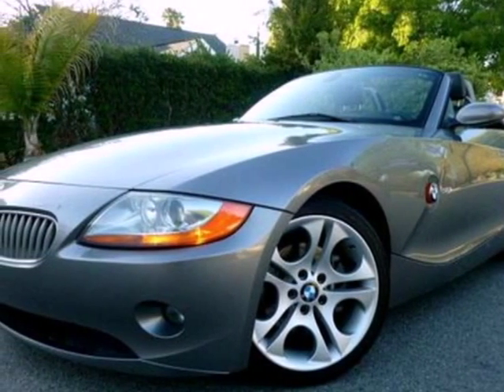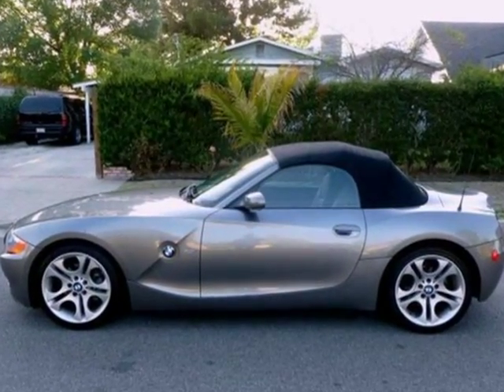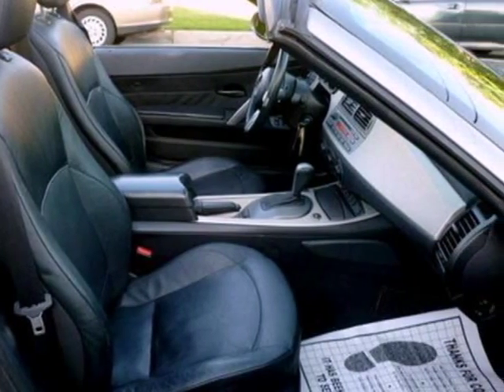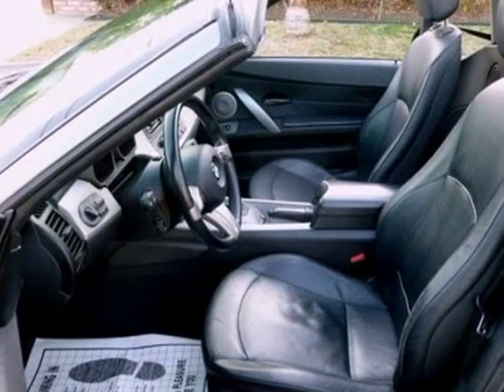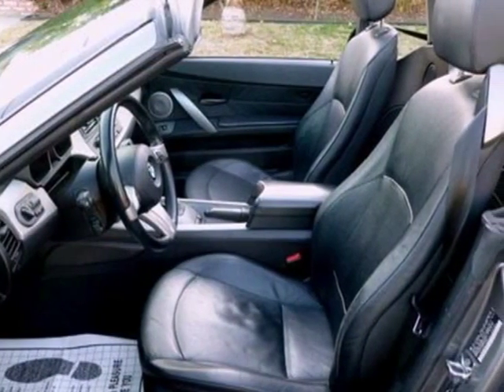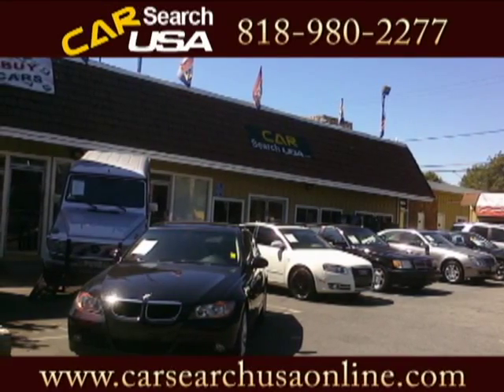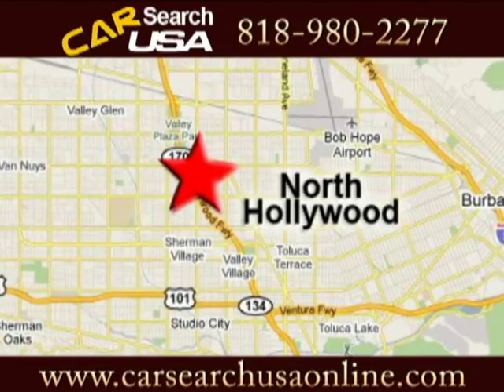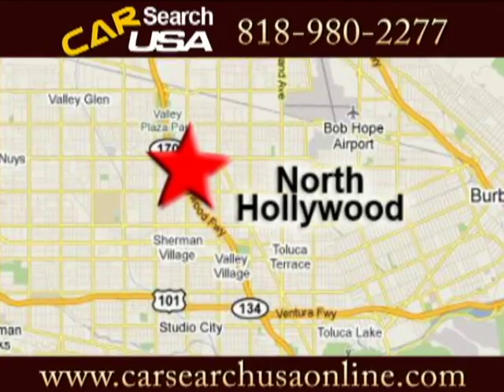2004 BMW Z4 CS11030 in North Hollywood, CA 91606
If you are looking for real value on a great used car, Car Search USA invites you to come in and test drive this 2004 BMW Z4, stock# CS11030. We are conveniently located near North Hollywood, CA and known for our great selection, reliability and quality. Come take a look at this 2004 BMW Z4 today.

Car Search USA
6025 Laurel Canyon Blvd.

Give us an opportunity to earn your trust and hopefully your business.

Our business hours are Monday thru Saturday 10am-8pm and Sunday 11am-5pm.